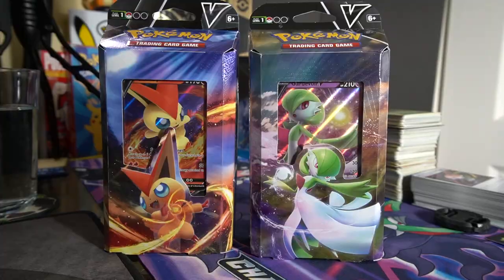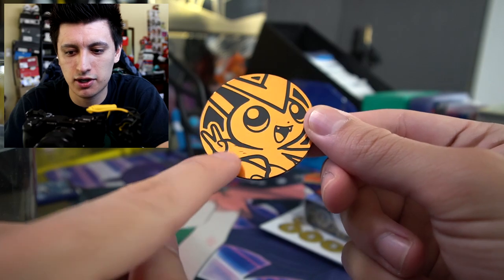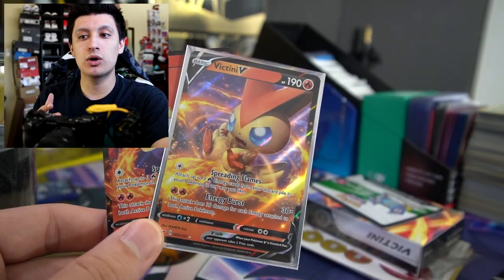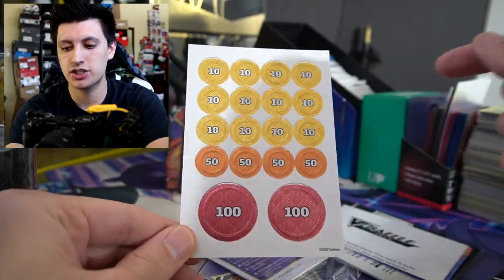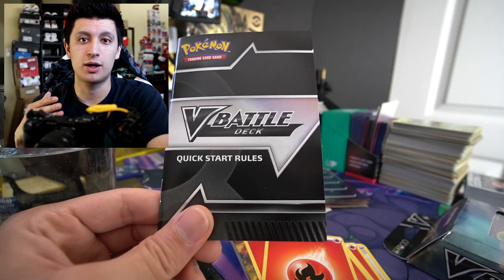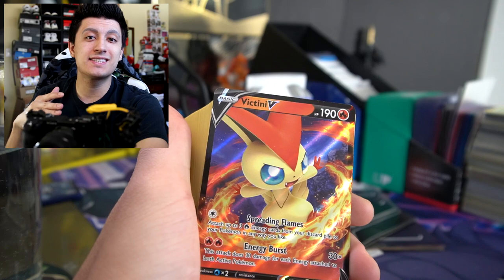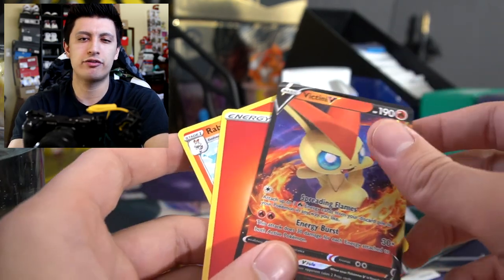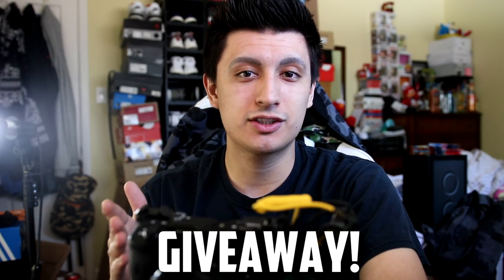VICTINI V-BATTLE DECK! IS IT WORTH IT? (OPENING/REVIEW)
Today we're opening the new Victini V-Battle Deck! What cards are included? Is the deck any good? Let's find out!
Links to shop below!
Gardevoir V Deck
Victini V Deck